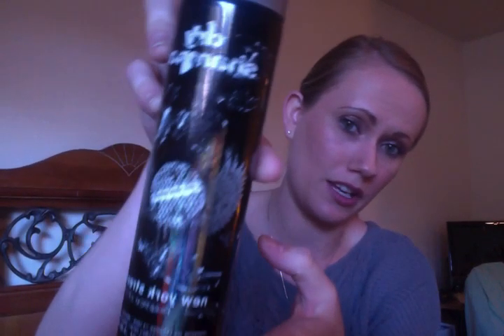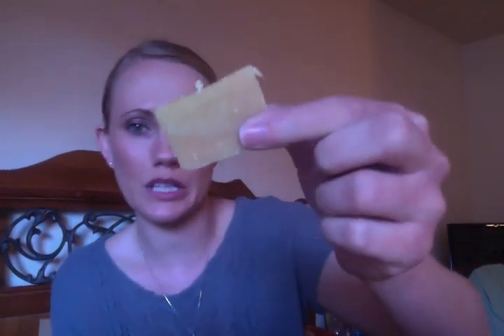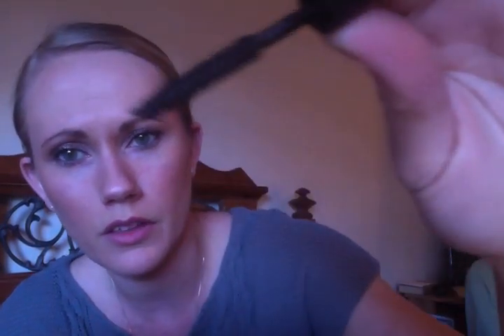BeautyArmy Kit March 2013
so here is my beauty army kit selections for march, good stuff
Sorry about my video and audio!